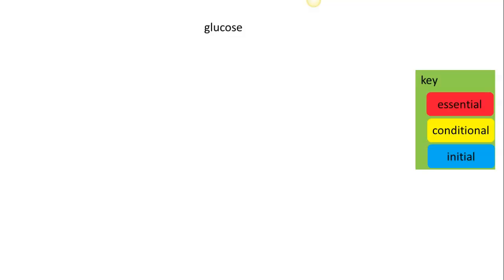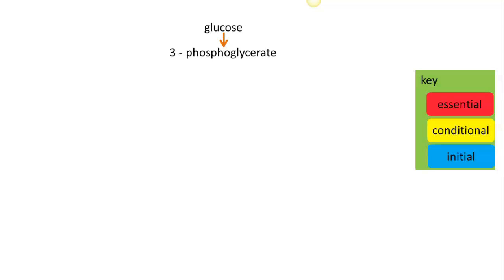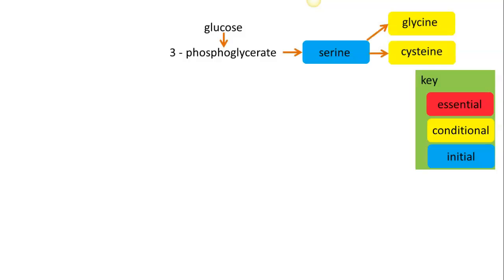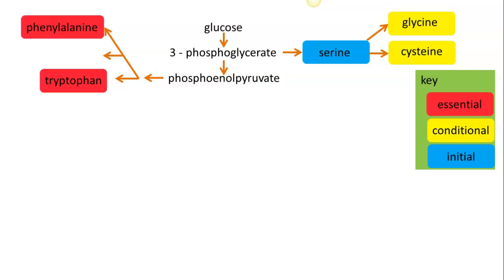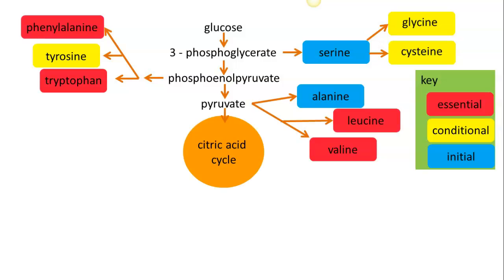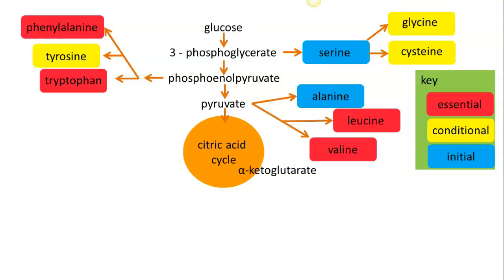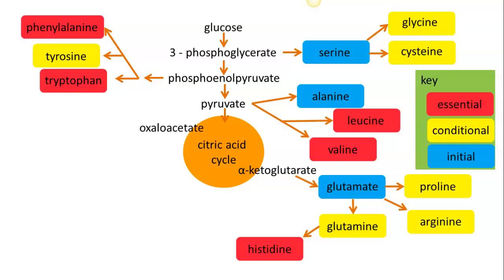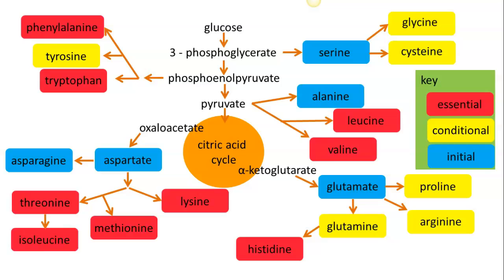Protein formation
The shows the precursor building blocks for the different amino acids.

This is part of a series on plant tissue analysis and nitrogen content of plants.